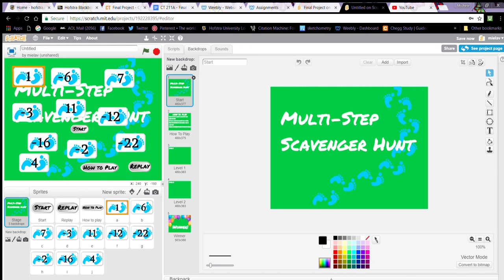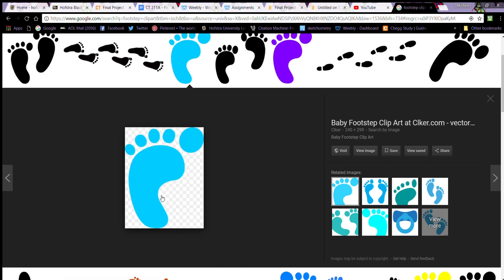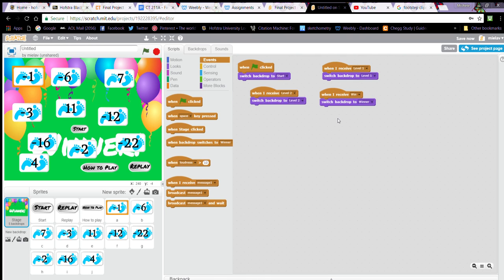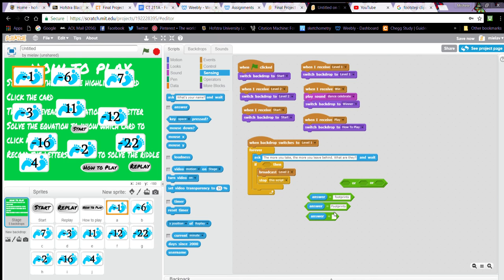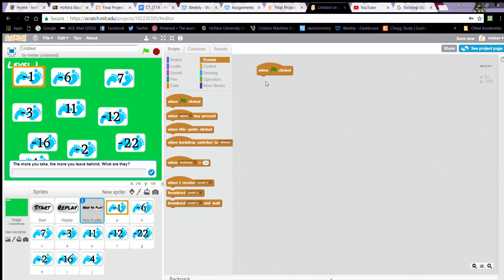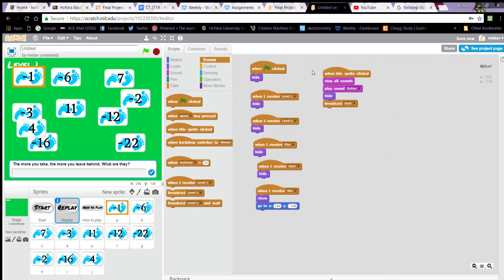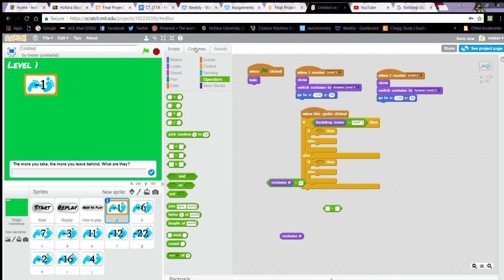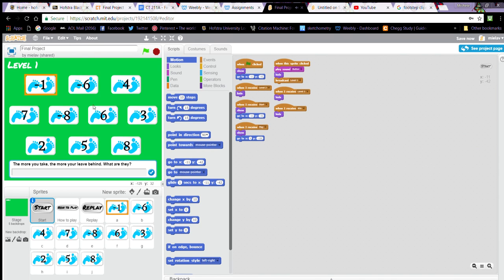Final Project on Scratch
How I created the game for my final project